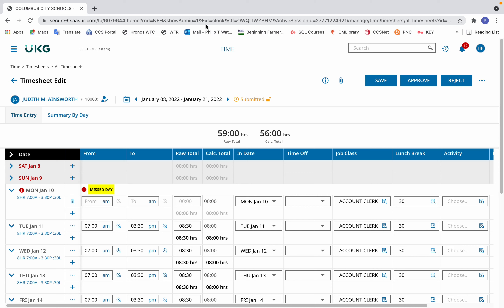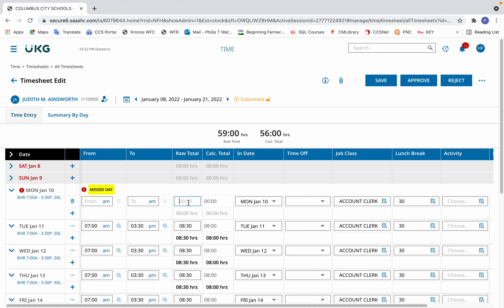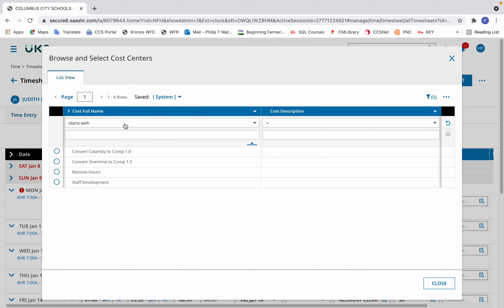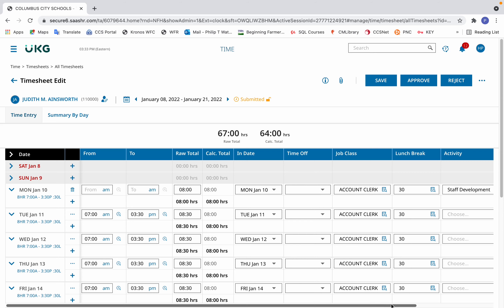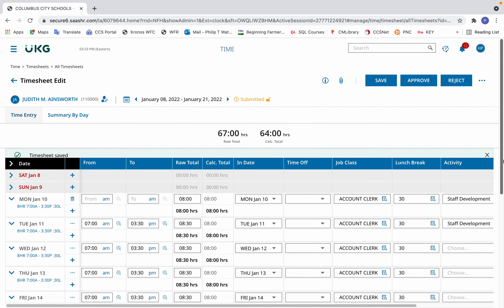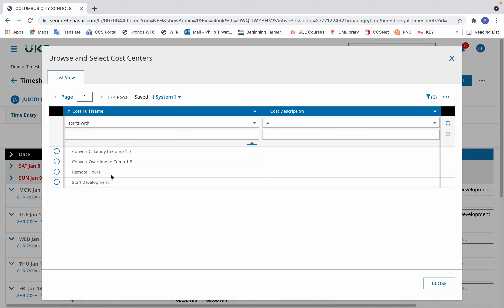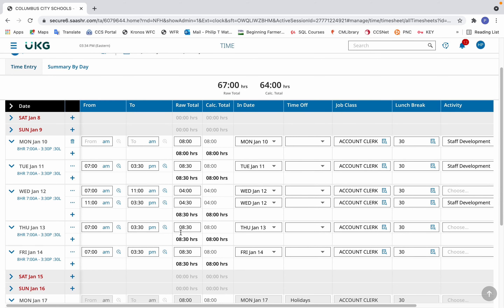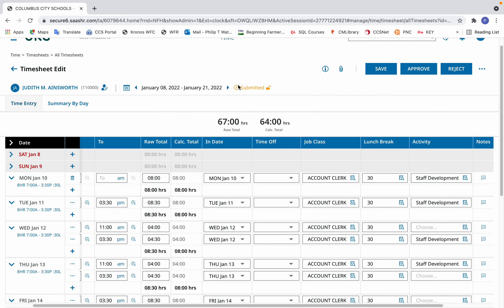Timekeepers How to Record an Activity